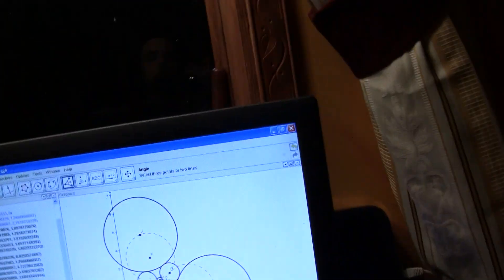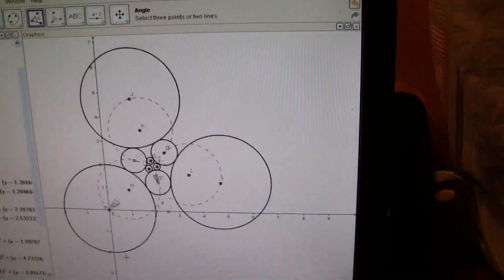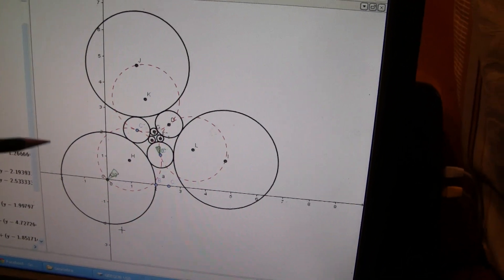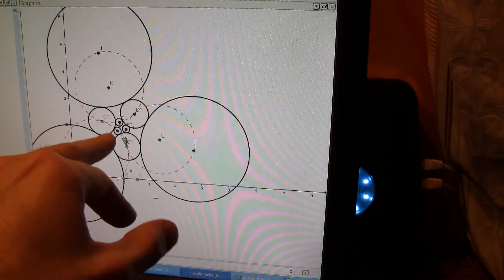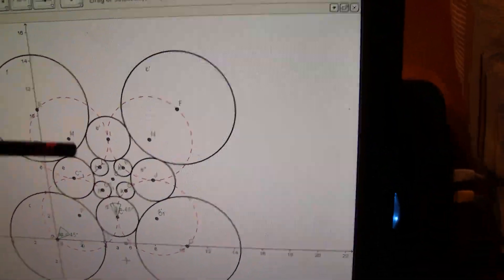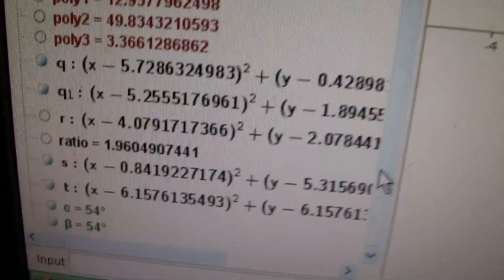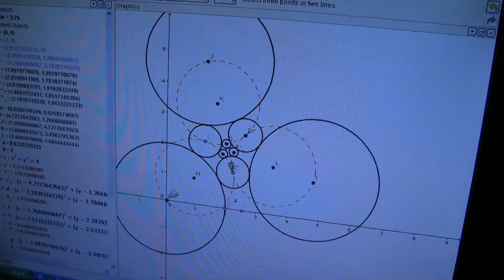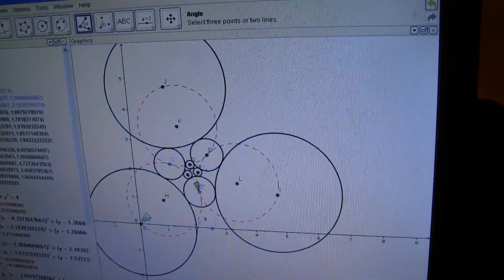Further Proof Helical Fractal Geometry is the Key to Accessing the Zero Point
Gregor Arturo shows fractal geometry of a cutaway of helical geometry (such as a triple helix, which in 3D would consist of three tubes twisting around each other) which has positive and negative electric polarization along its surface (dotted red lines) while creating external magnetic fields which get compressed at a constant rate. Not only is the magnetic field compressed consistently at this rate, but the electric charges fractalize at the same angle perpetually toward the center point of the helix. This geometry allows the universe to create a structure from the zero dimension to the first dimension. Even though this appears to be second dimensional geometry, in reality, it is first dimensional geometry as it has to do with the relationship of linear information. Neighboring dimensions are intimately tied together with each other including through optical illusion. A circle seems 2D when viewed as area, but the line itself is 1D. Just like a torus seems 3D when viewed, but itself is 2D.